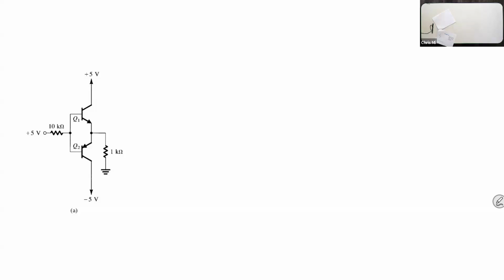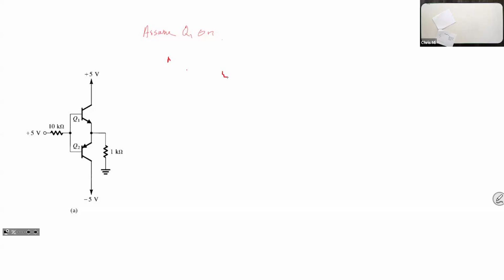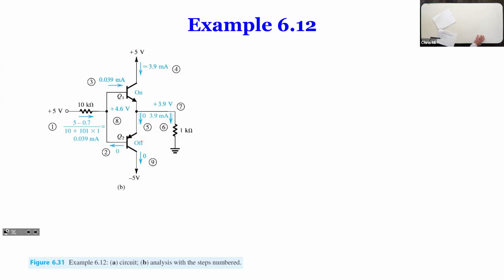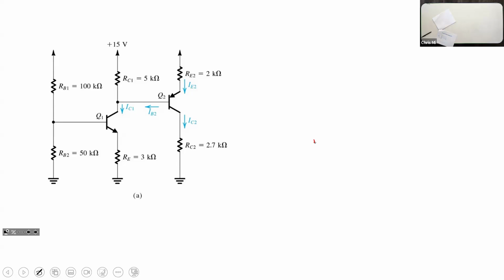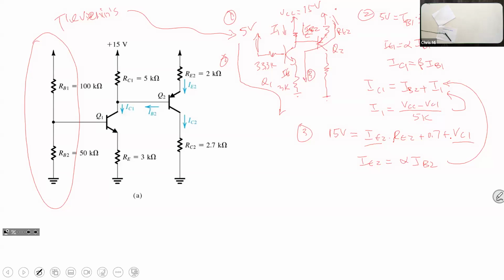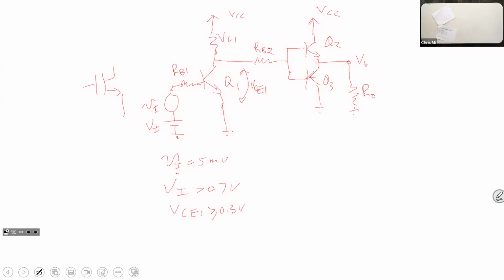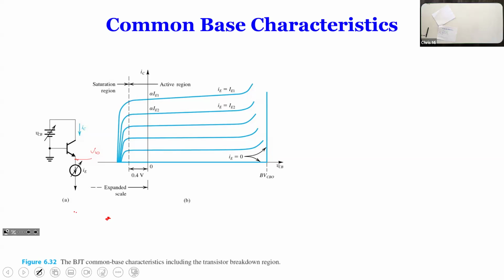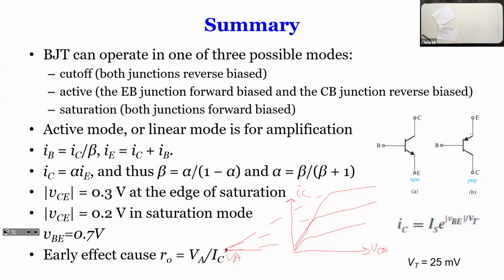SDSU EE 330 Fundamentals of Electronics 2025-11-04- BJT #5